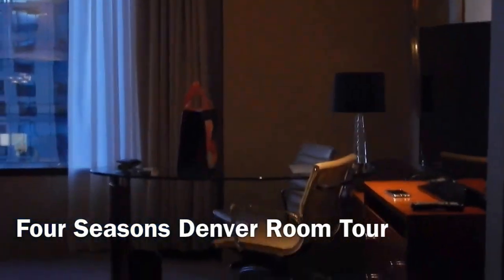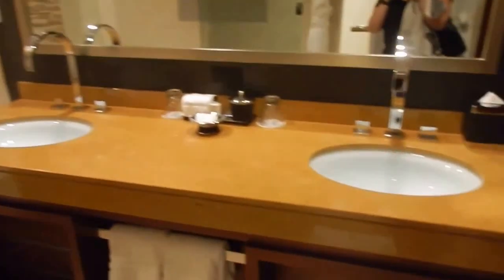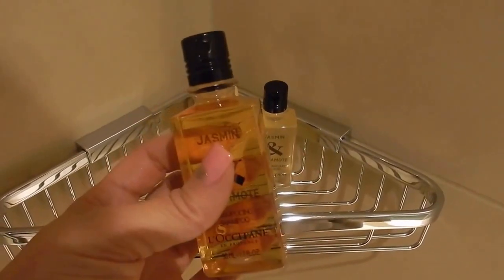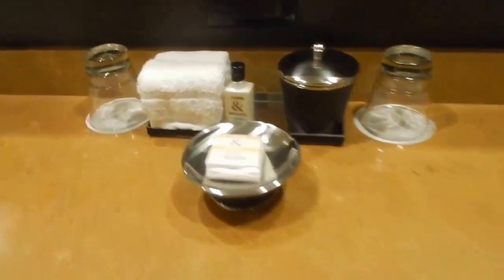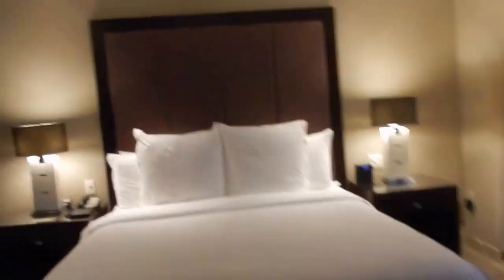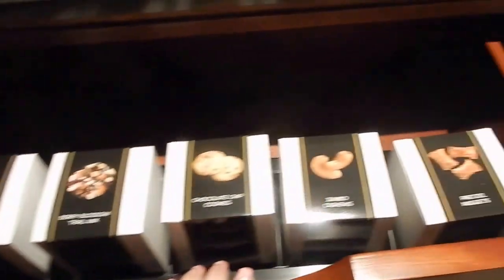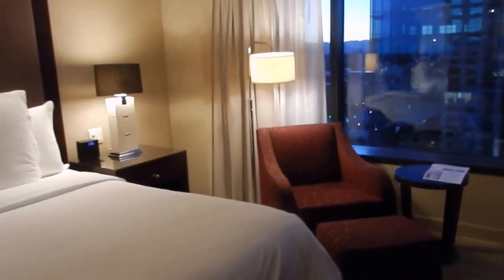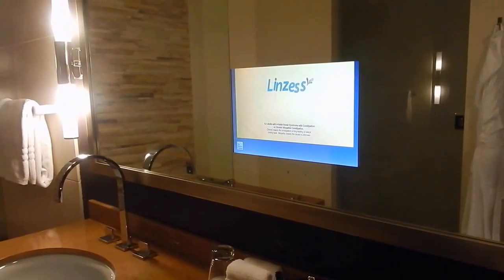Four Seasons Denver Room Tour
Here is our room at the Four Season Denver Colorado. The four seasons is the newest hotel in Denver, and it is amazing! We love Four Seasons, always so nice and the service is amazing. This room was very modern and cool! We also were up so high we had a great view. Hope you enjoy!

Snapchat...karinamichelleh

Becca, Carter, Londyn and Rocco..aka Benji!I am also an expat from Canada living in Mexico! I love makeup, home decor and all the exciting journeys living in Mexico brings us!